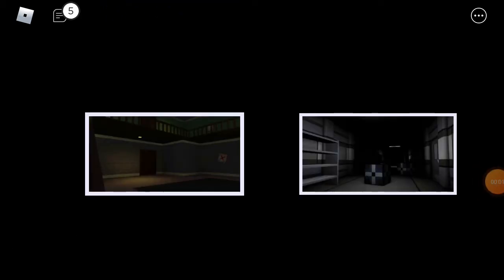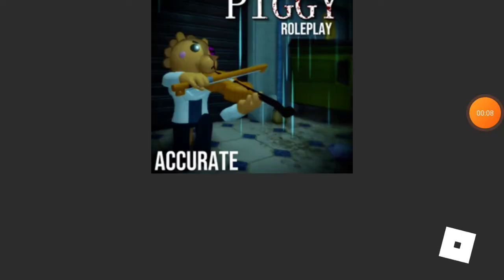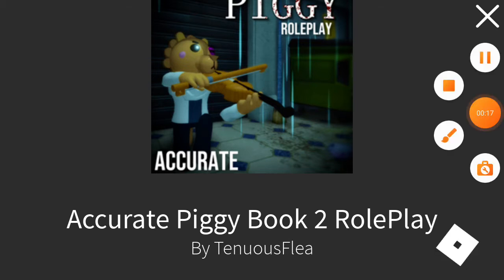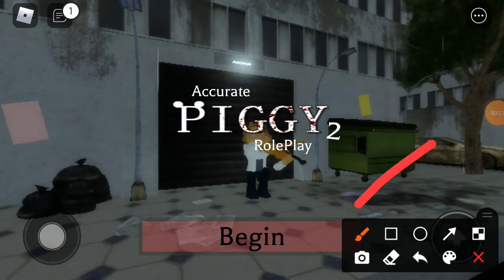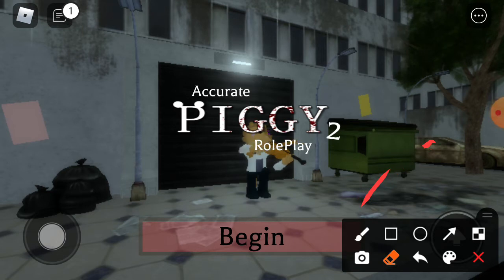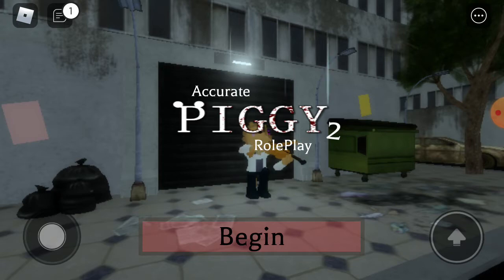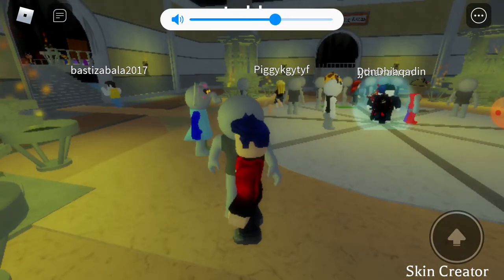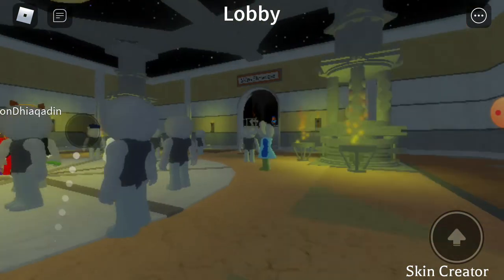Playing | ROBLOX piggy book 2 | how to get LOTHAM Character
Username: alvinomiranda

Add me in roblox